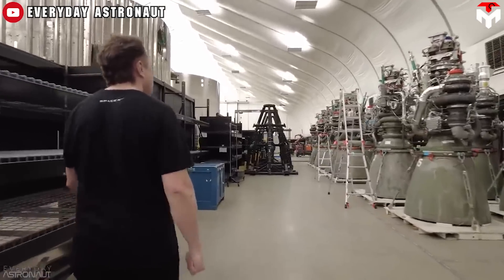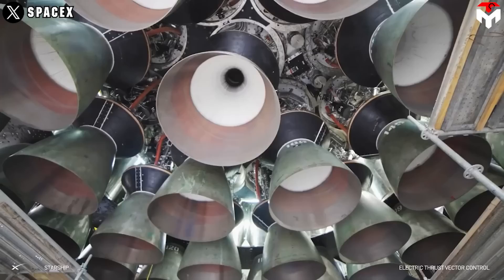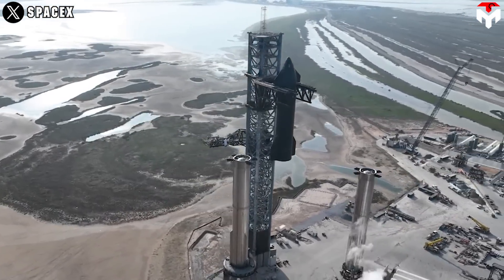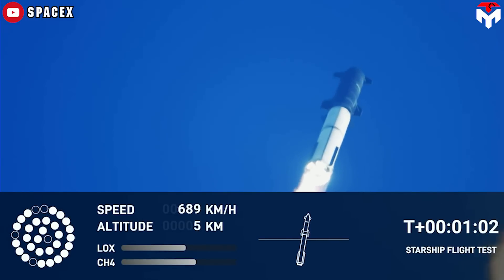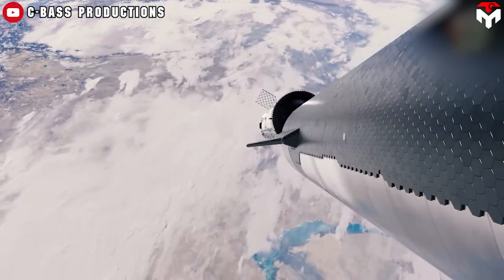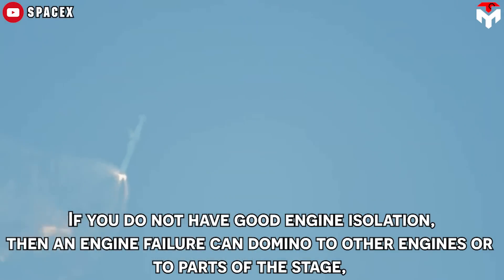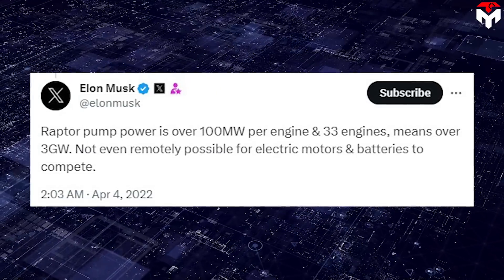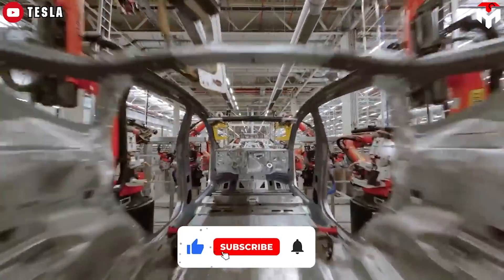Elon Musk Revealed Massive Upgrade to Stop Raptor Fail during IFT-3...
1) SOURCES OF THUMBNAIL
The engine is the most difficult problem for all types of rockets, and with the largest and most powerful rocket like SpaceX Starship, the difficulty increases many times over.
Because, unlike any other operational rocket engine, Starship's Raptor engine runs on a full-flow combustion cycle that is so hard to develop. Not to mention that Raptor is always pushed to its limitations to be better.
So making Raptor reliable is a top priority in helping the vehicle reach orbit.
In Flight 2, we witnessed this component work pretty well, given that 33 Raptor engines on Super heavy booster completed a full-duration burn during ascent and the upper stage's six Raptors carried the vehicle close to orbit.
However, the failures on Raptor still occurred leading to the explosion in both stages.
This forced SpaceX to devise better solutions to avoid this accident from being repeated in Flight 3.
Genius! SpaceX's Big solution to stop Raptor Fail during Starship IFT-3.